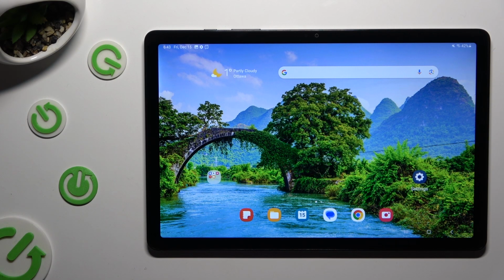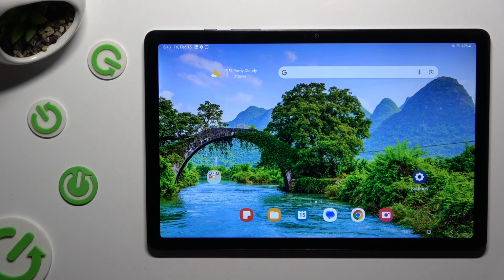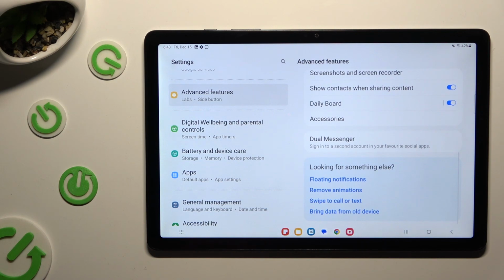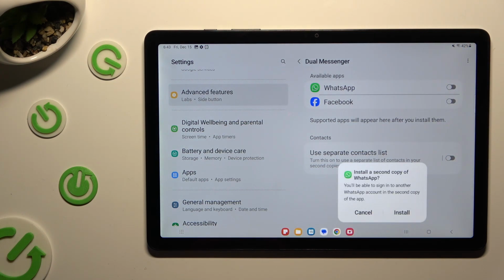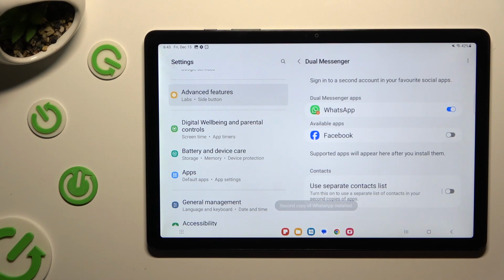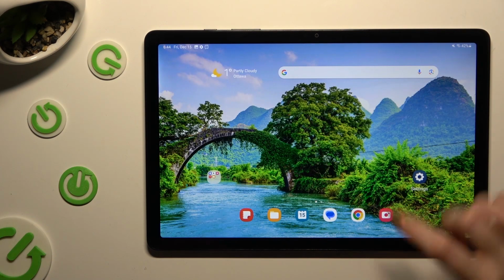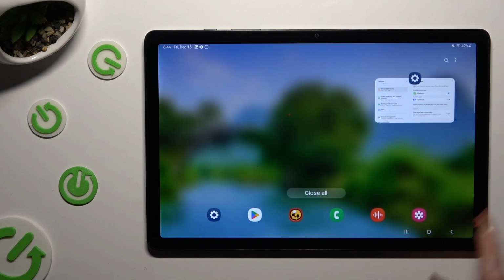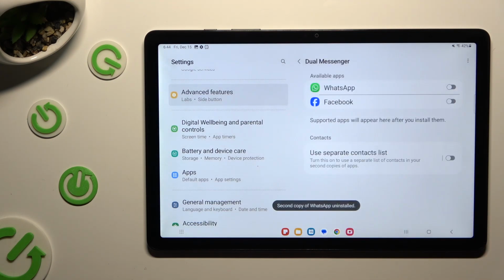How to Clone Apps on SAMSUNG Galaxy Tab A9+ - App Cloner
Unlock the power of multitasking on your SAMSUNG Galaxy Tab A9+ with our tutorial on using the App Cloner feature. In this quick video, we guide you through the steps to clone apps, allowing for simultaneous usage with different accounts. Watch now for a concise tutorial on maximizing the App Cloner feature on the Galaxy Tab A9+, enhancing your productivity and flexibility.

How to use the app cloner on SAMSUNG Galaxy Tab A9+? How to copy apps on SAMSUNG Galaxy Tab A9+? How to set up an app clone on SAMSUNG Galaxy Tab A9+?